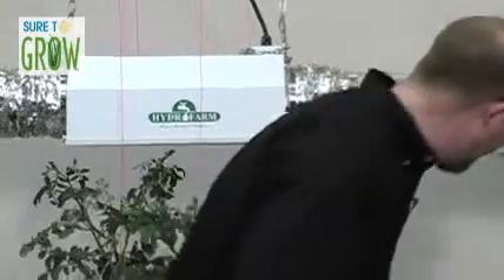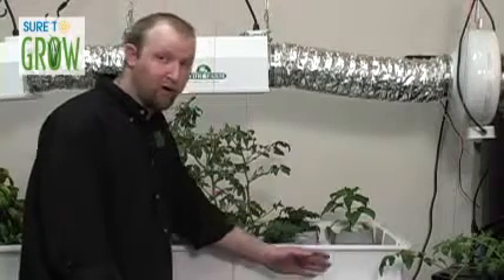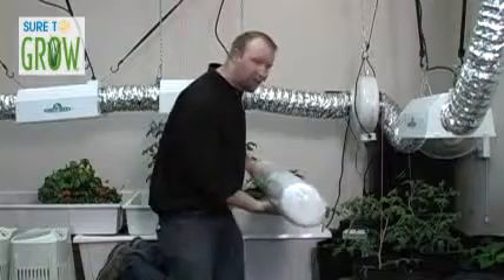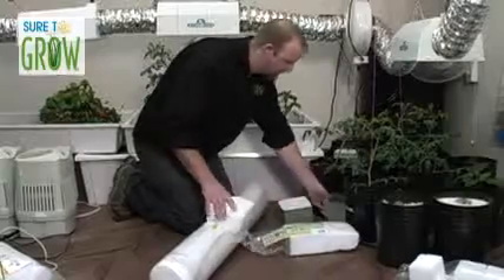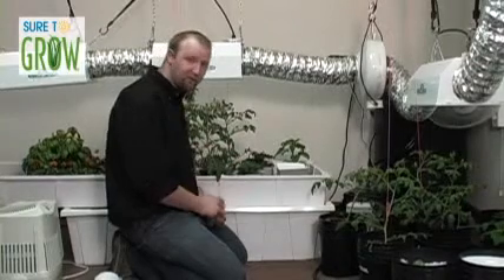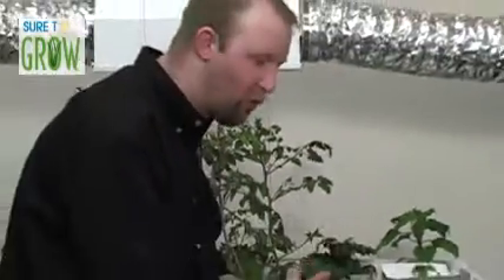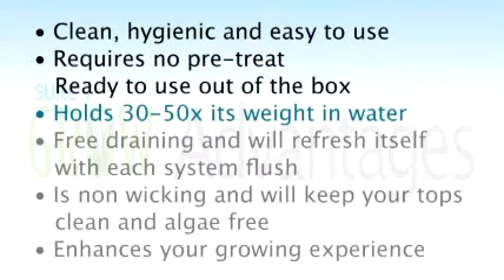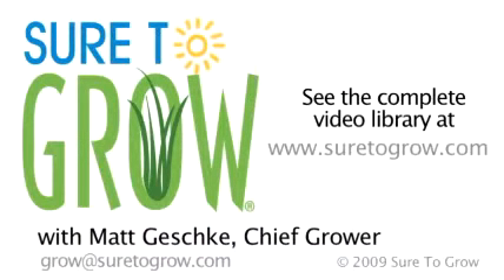Setting up a flood and drain hydroponics table using Sure To Grow products